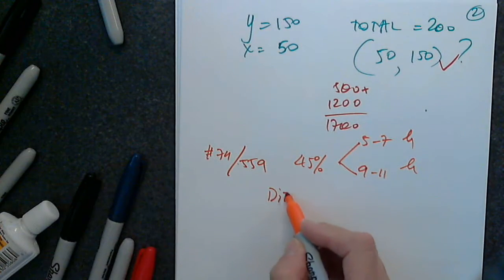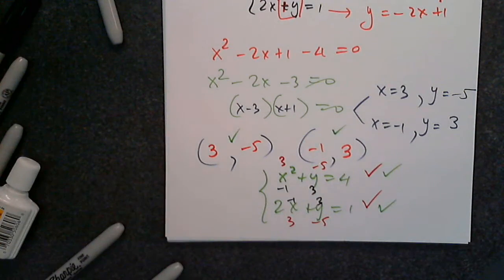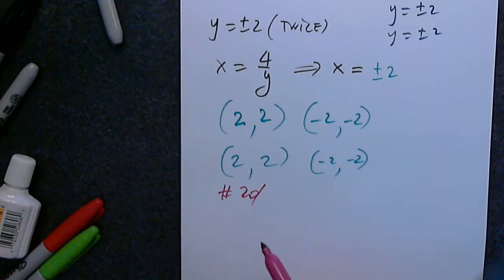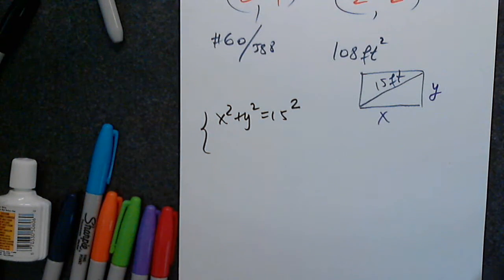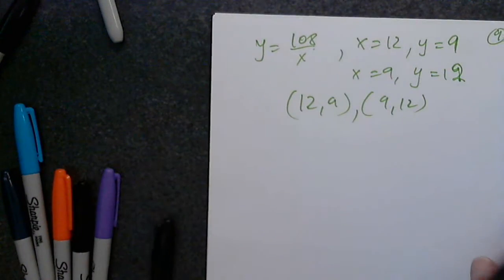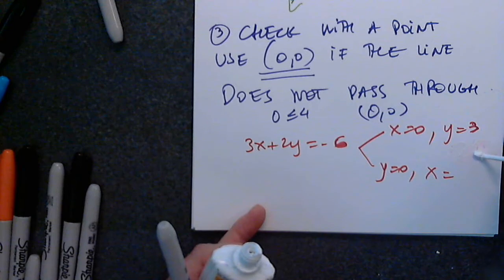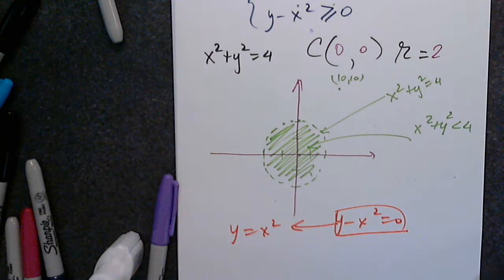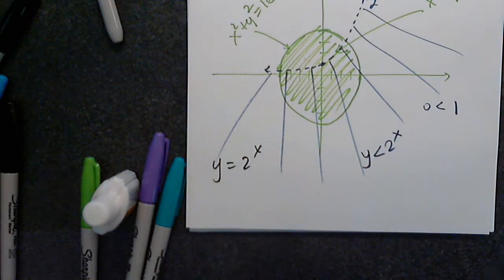MAT 137 351 SECTIONS 5.4 AND 5.5 NOVEMBER 4